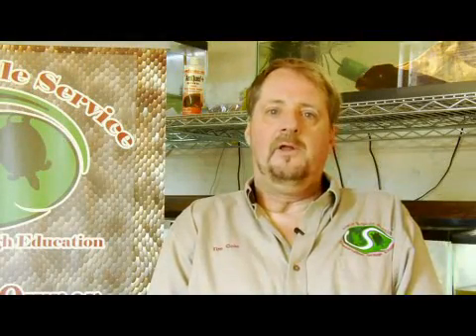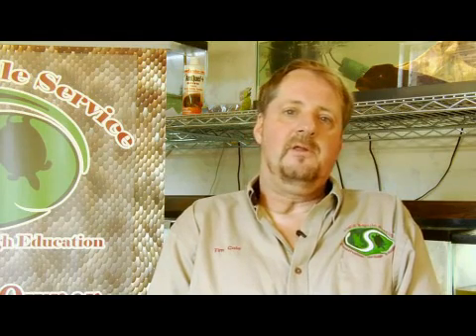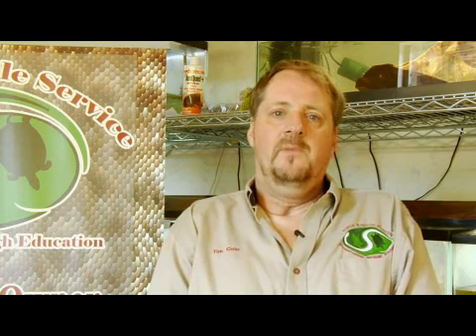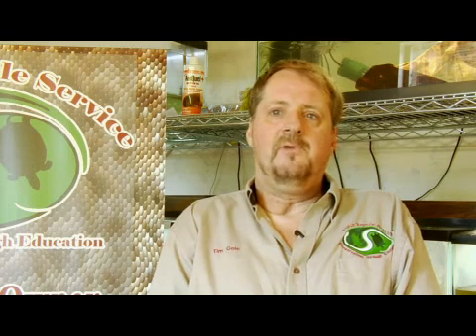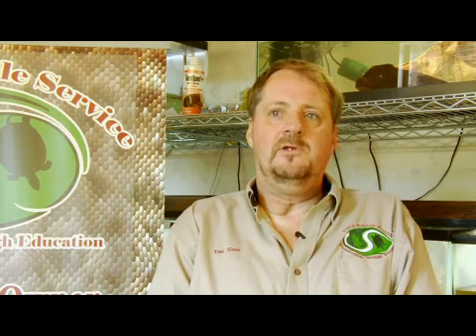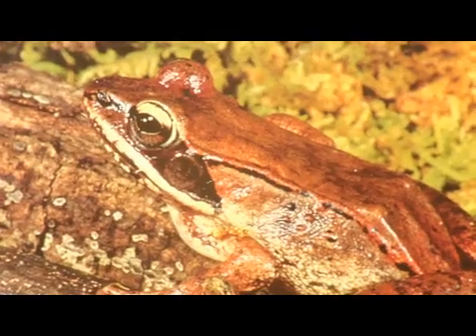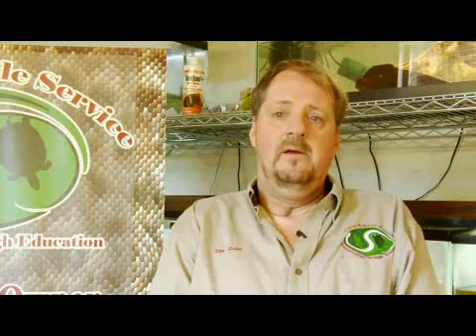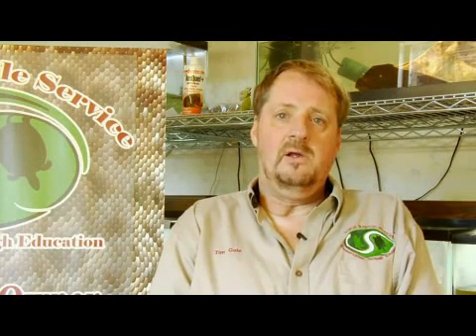Care for Wood Frogs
Care for Wood Frogs. Part of the series: Caring for Frogs & Reptiles. Wood frogs require care like other popular pet frogs. They  enjoy water and live insects in terrariums. Raise healthy pet wood frogs with tips from a herpetologist in this free video on frog care.